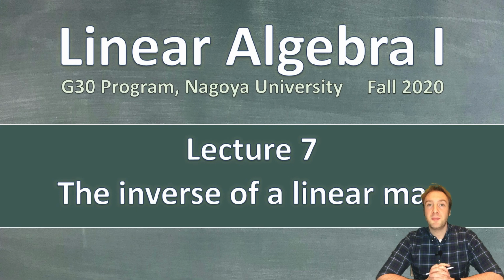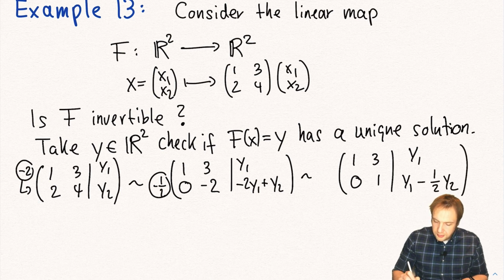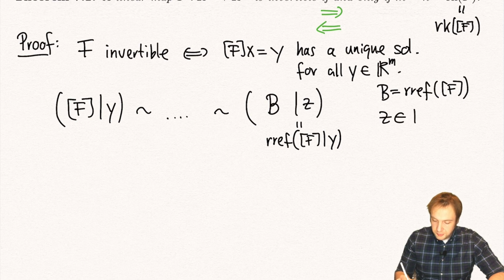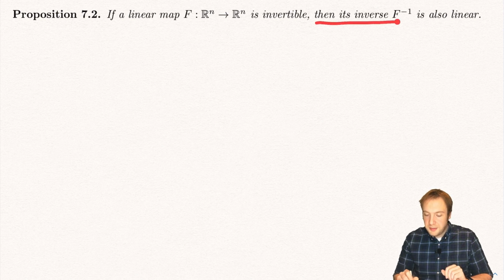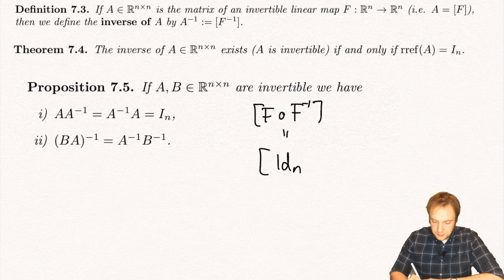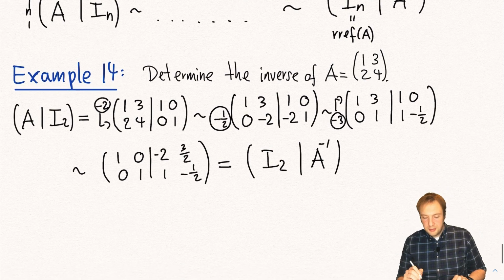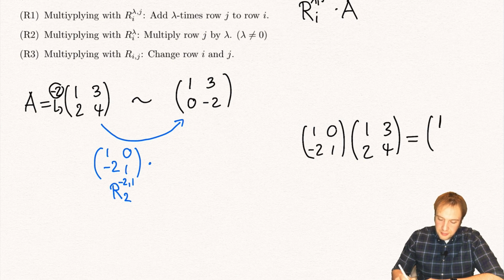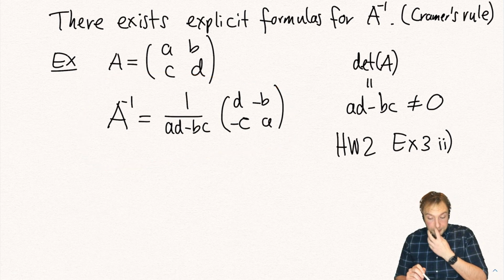Linear Algebra 1 (G30 Program) - Lecture 7: The inverse of a linear map